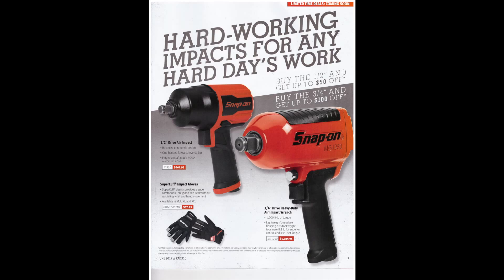Snap-on June Flyer Review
My Take on the June Snap-on flyer

Knipex snap ring pliers